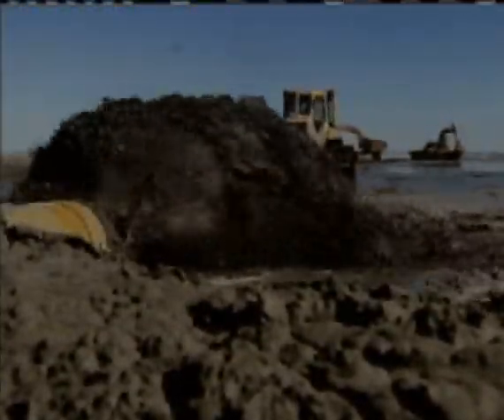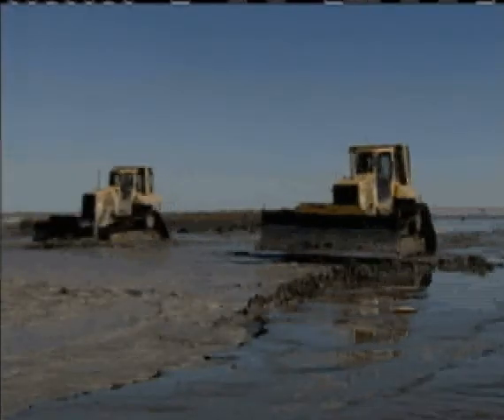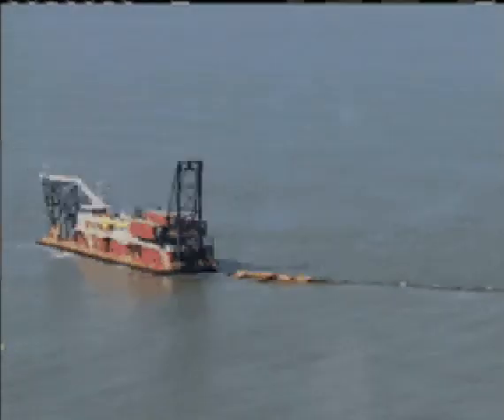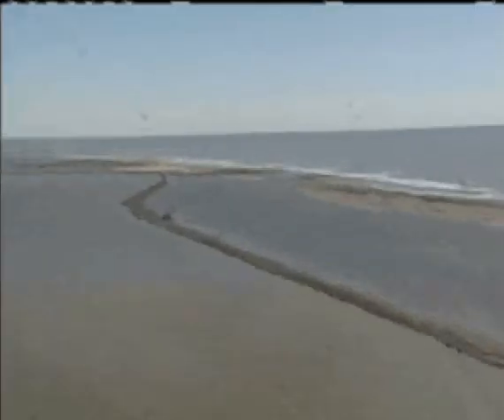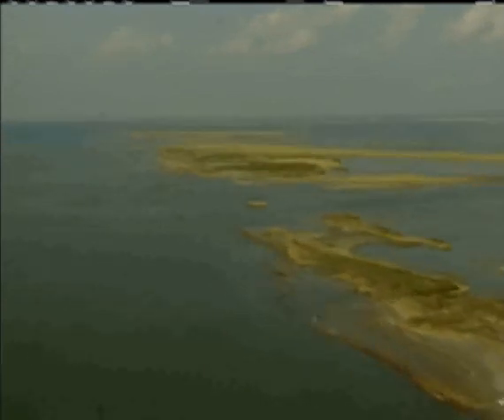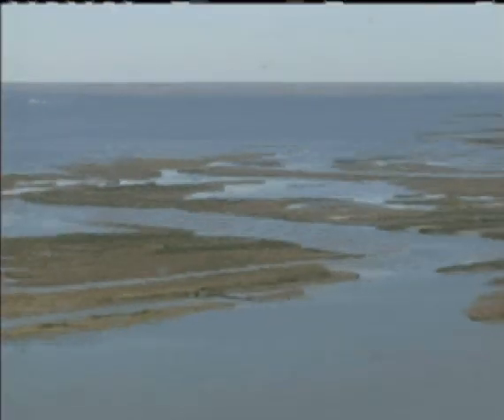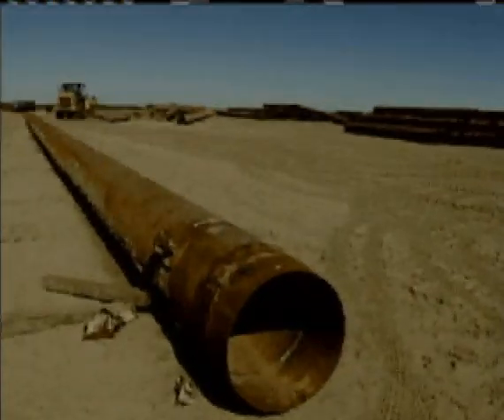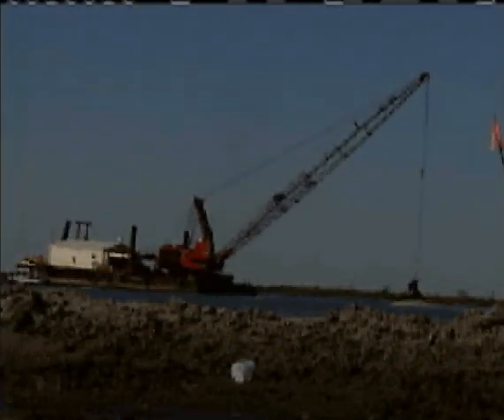Rebuilding the Barriers and Saving the State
A procedure now going on in Plaquemines Parish that is helping to rebuild Louisiana's fragile coastland is profiled.